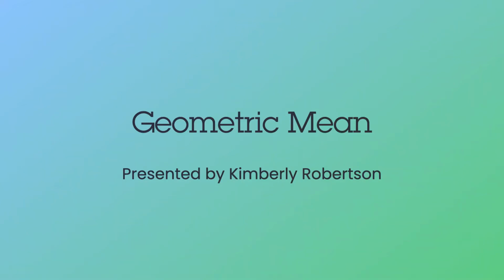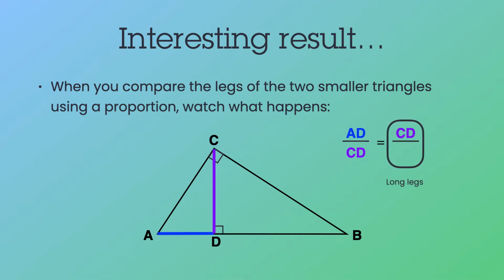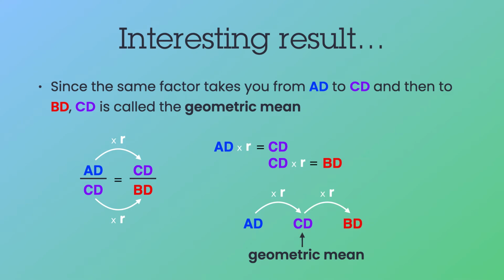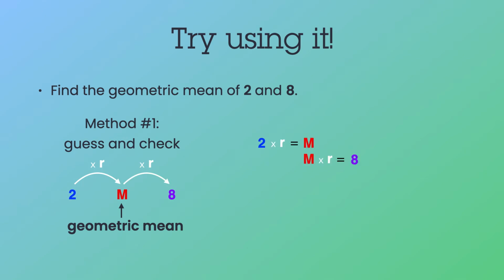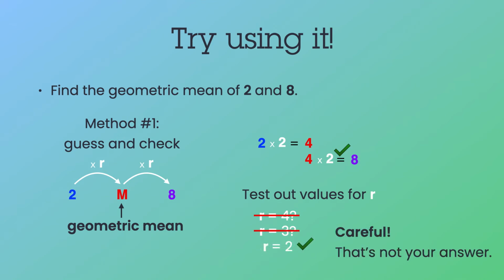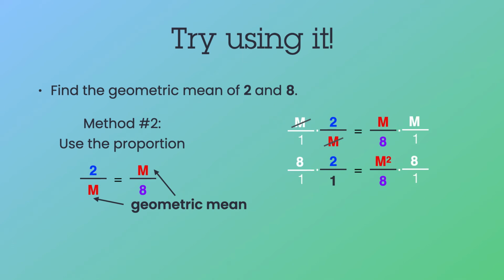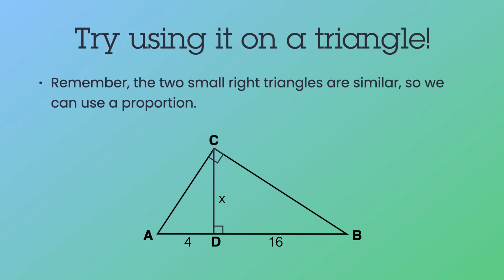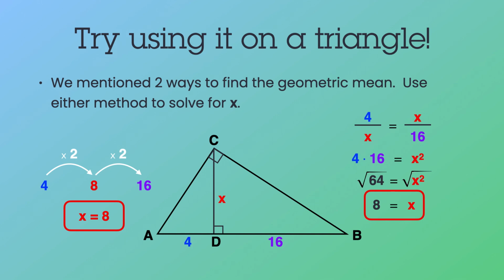The Geometric Mean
We use right triangle similarity to discover the geometric mean.
We discuss two different methods to calculate a geometric mean and then use them to find the length of an altitude to the hypotenuse of a right triangle.